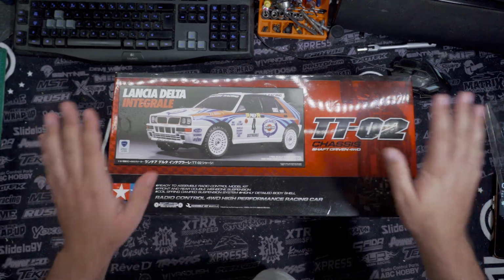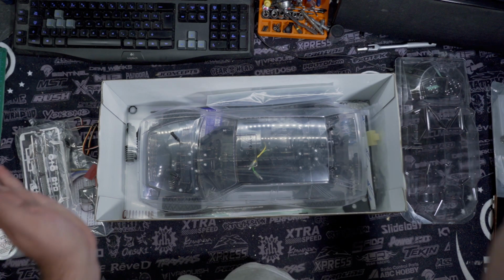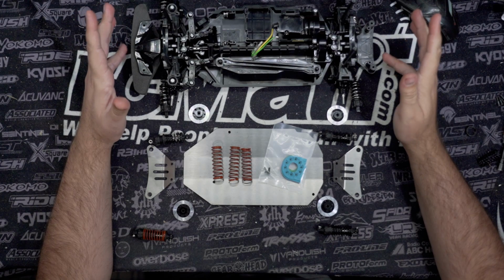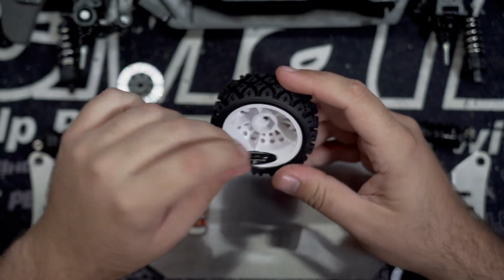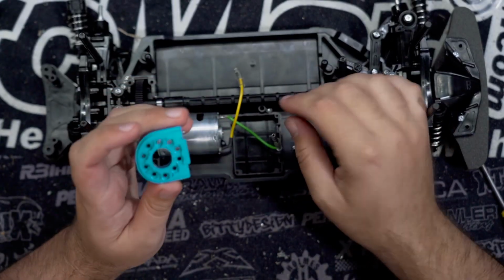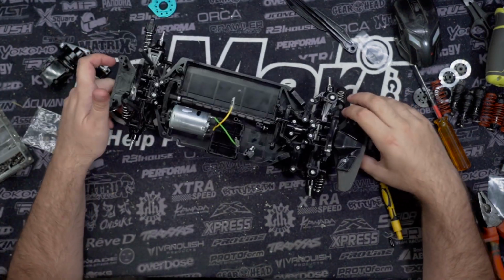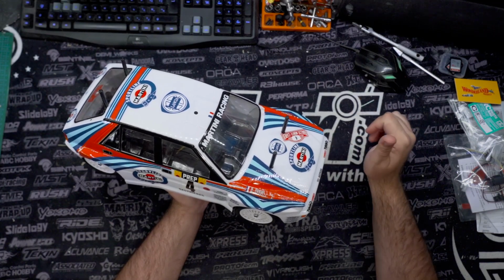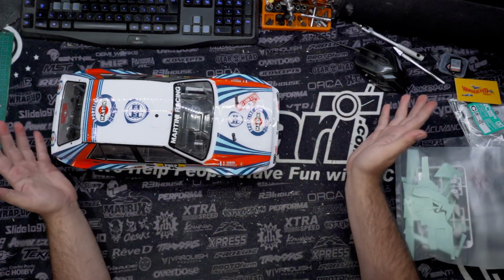Finish Building A Rally Legend: Tamiya Lancia Delta Integrale TT02 Part 2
Youtube: Mr Liam Pickering

Truck Instagram: @that_kei_truck

My Camera / Production Gear:
-Sony A7III
-Sony (E) 24-105mm G series
-Sony (E) 50mm
-Dji Ronin Sc2

Video Editing And Photo Editing Software:
-Lightroom Mobile

Other software
-Fusion 360
Copyrights ©
Mr Liam Pickering